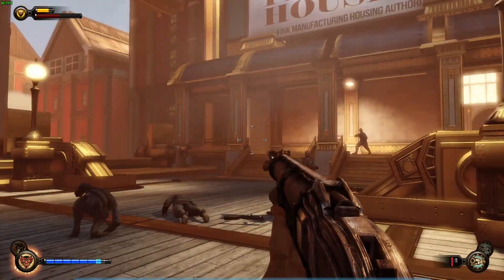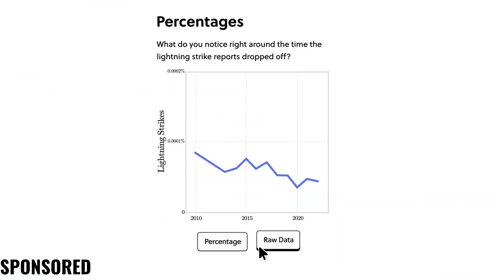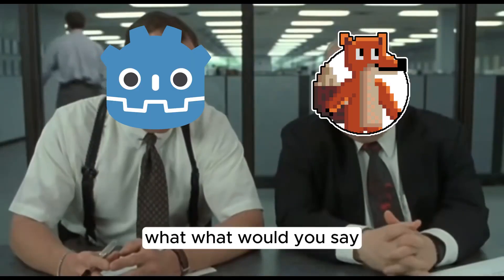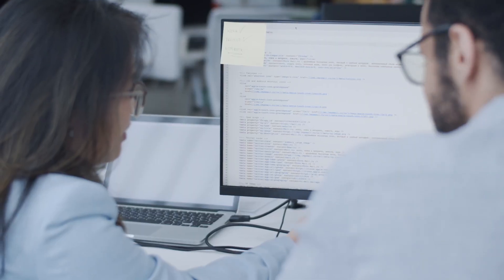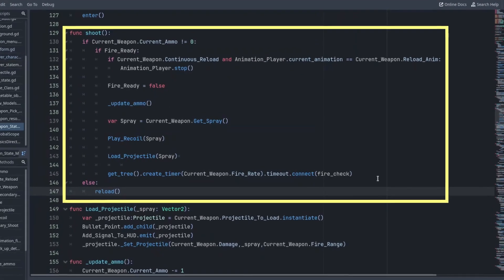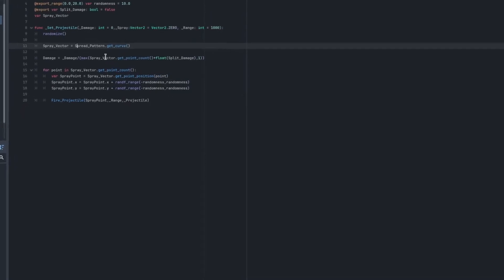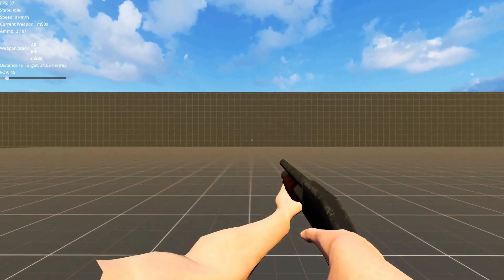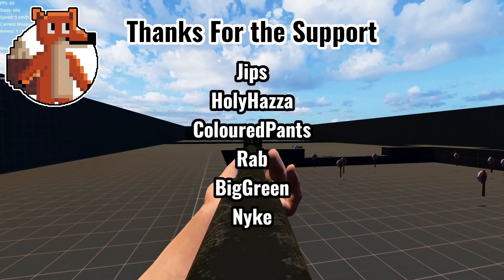Using Composition to FINALLY Make A Shotgun in Godot 4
To try everything Brilliant has to offer—free—for a full 30 days, .

Composition is a Powerful Tool that you can use to make a Shotgun in Godot 4. This week we're finally looking at using the power of Composition to create a Shotgun in Godot 4. Regular Ray Cast weapons only require 1 or 2 hit scans to determine a hit where as a shot gun requires 9-12. We're going to utilities the concept of Composition to refactor our project to accommodate the need to do 9-12 ray cast to create the shotgun effect.

Need More Juice?

My Set Up:
VO Mic
Audio Interface